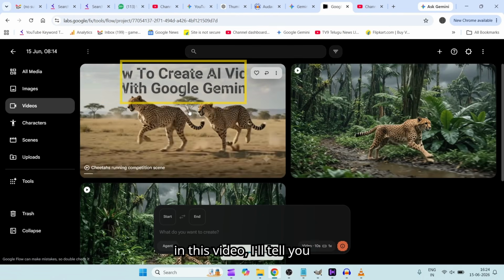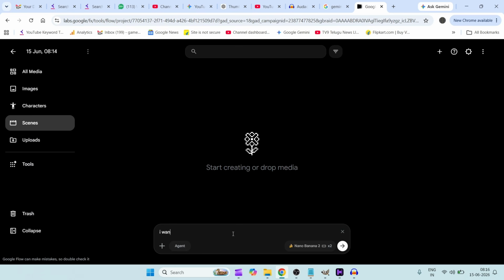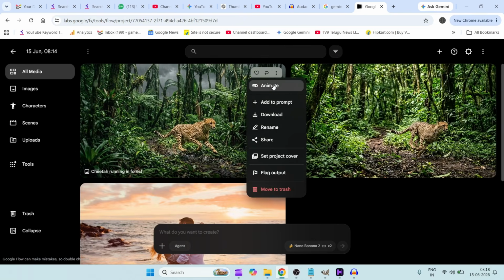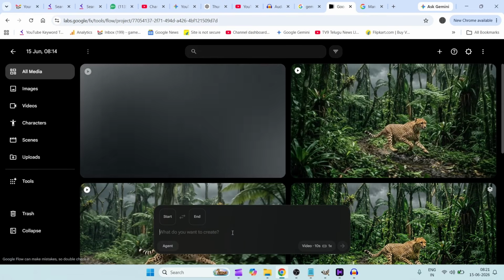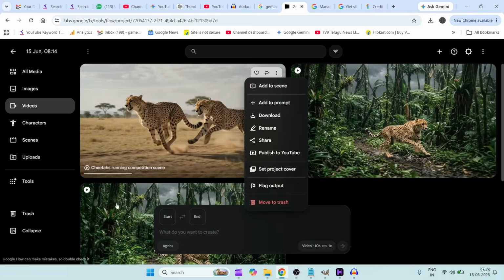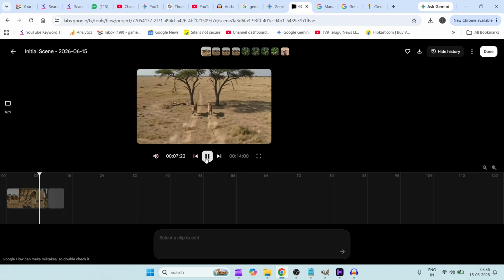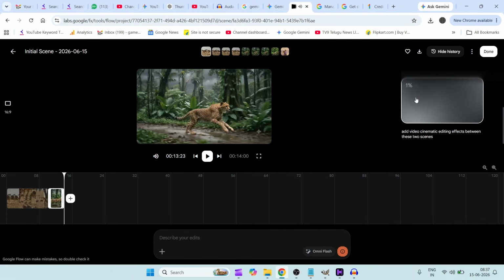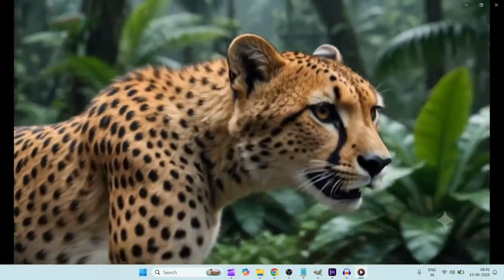How To Create AI Video With Google Gemini(Omni)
To generate and edit professional AI videos using Google Gemini Omni Flash, follow this exact step-by-step process:

1. Launch the Creative Space: Log into your Gemini app, Google Flow, or YouTube Create interface to open the native Gemini Omni dashboard.
2. Input Multi-Modal References: Upload your starting assets—you can combine up to 5 reference images, an existing 10-second video clip, or an audio voiceover into the single multi-input bar.
3. Submit Your Directive Prompt: Type your text description detailing the specific scene action, character behavior, environmental physics, and cinematography lighting styles you want.
4. Compile the Output: Click the generate button to let Gemini’s multimodal reasoning layer process your data inputs and trigger the underlying Veo engine to render a physical-compliant video clip.
5. Apply Conversational Edits: Modify your clip by typing natural language instructions directly to the AI, such as "change the time of day to sunset" or "swap the character's clothing" across multiple sequential turns.
6. Download and Verify Footage: Preview your compiled video clip and export it directly to your machine. The final file will include an embedded, imperceptible SynthID digital watermark to verify its AI generation authenticity.

By utilizing this stateful conversational workflow, you can continuously refine specific details without ever having to discard your render history and restart from scratch.

* Multimodal text to video generation platform
* Google Flow conversational AI video editor
* Gemini Omni Flash physics consistent video rendering
* Image to video animation software tools
* Multi turn stateful video editing tutorial

### Featured Flipkart Products to Upgrade Your AI Production Rig:
Running complex multi-modal AI generation tools and editing high-resolution video streams can put quite a strain on your hardware. Maximize your workspace workflow with these highly-rated tech items on Flipkart:

* Ant Esports KM500 Multi-Device Wireless Keyboard and Mouse Combo: An ultra-responsive desktop peripheral package featuring silent tactical switches and dedicated shortcut keys to type out massive cinematic prompts or scrub video editing timelines fluidly.
* Crucial X9 Pro 1TB Portable External SSD: A lightning-fast, pocket-sized solid-state drive offering transfer speeds up to 1050 MB/s, ideal for storing your raw video assets, high-resolution AI renders, and reference folders entirely offline.

### Pro-Tips for Generating Photorealistic Results:
* The 7-Layer Prompt Formula: When drafting instructions for Gemini Omni, structure your prompt sequentially using this layout: [Camera Type & Lens] + [Subject Profile] + [Specific Action & Physics] + [Environment & Lighting Aesthetics] to unlock maximum detail output.
* Enforce Character Continuity: If you need a specific person to remain identical across different video clips, always upload a dedicated, high-contrast portrait photo as your visual reference alongside your sequential text prompts.